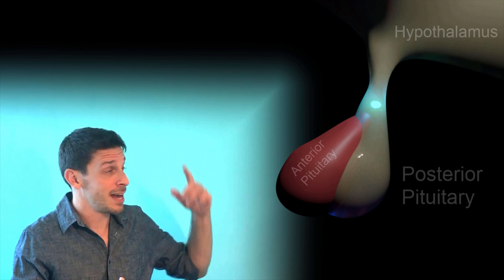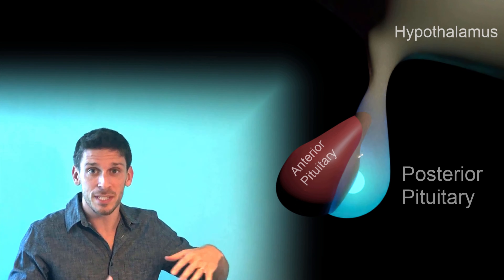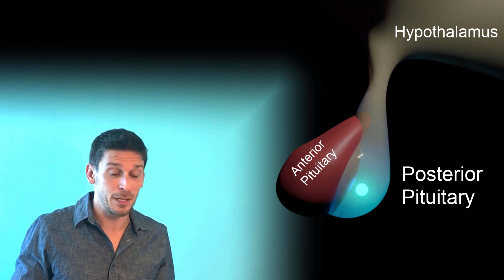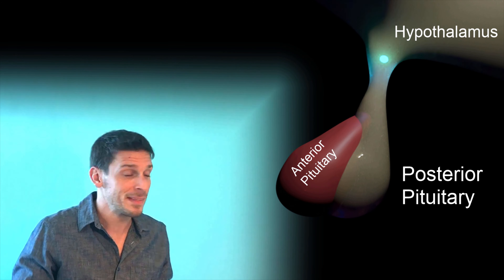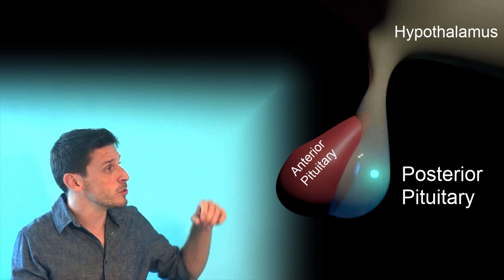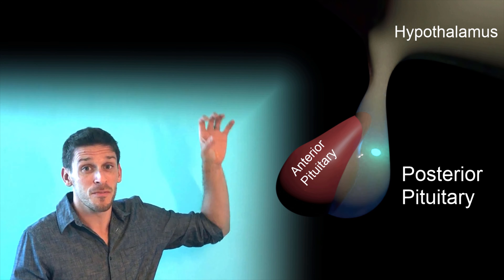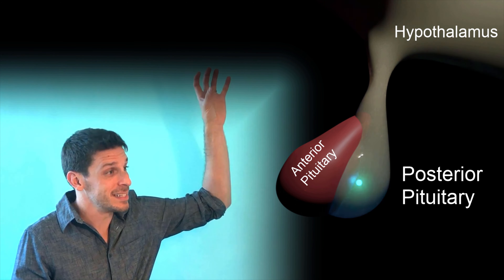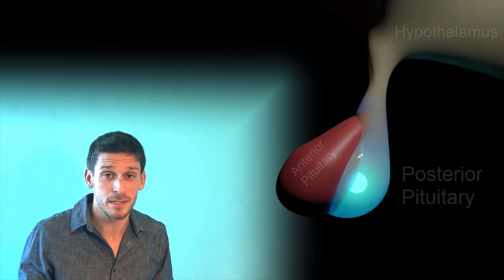Hyponatremia Educational 3d Blender Animation Samples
Posting this both in case medical educators want to use to show different causes of hyponatremia, and also to share that I am taking the leap from 2D into 3D animation a bit. I still plan to continue both, but figured I'd broaden the scope of this channel to include a bit of 3D discussion as well.